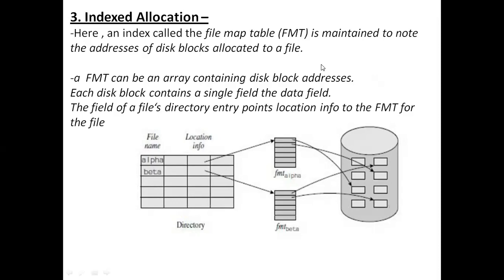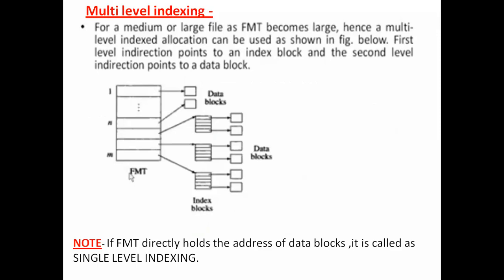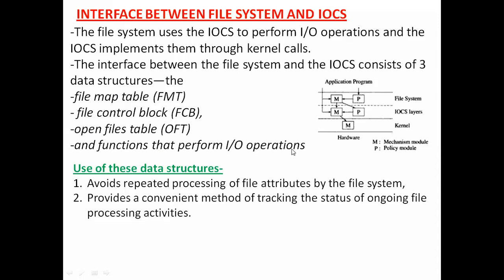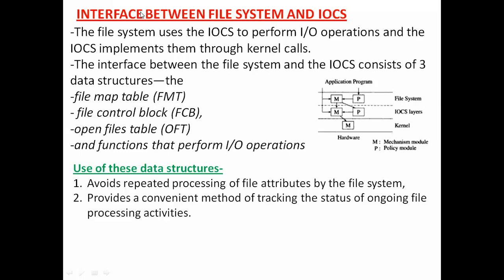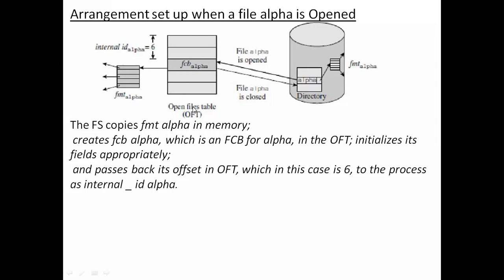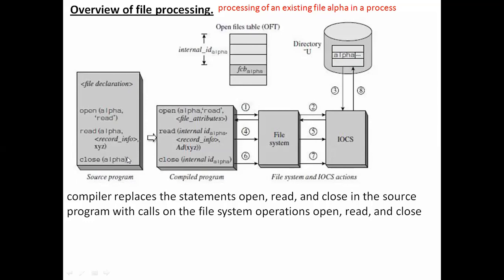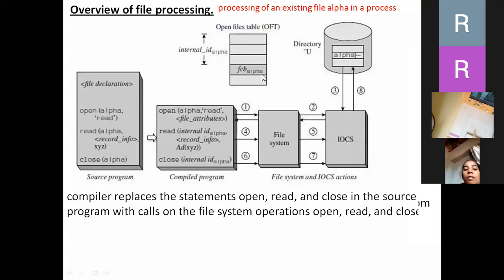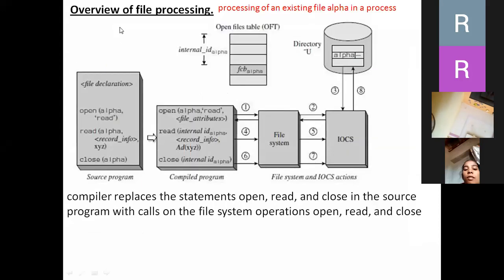INTERFACE BETWEEN File System and IOCS 9. 7.21